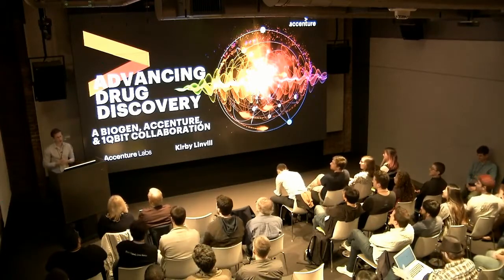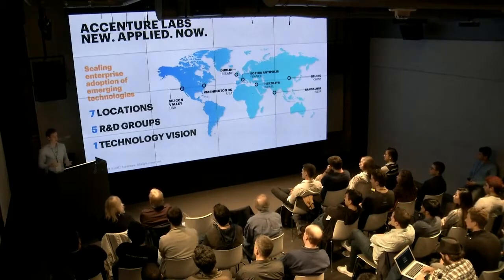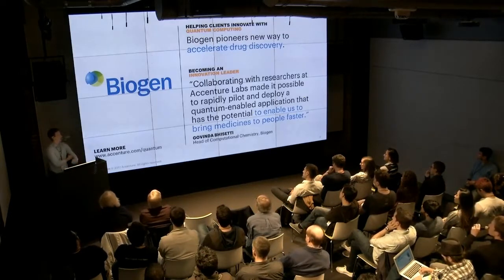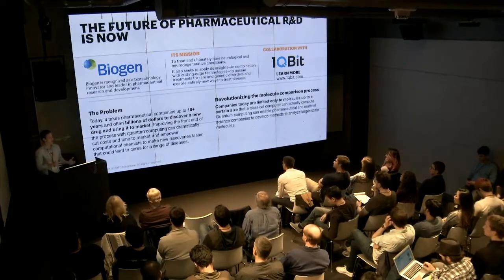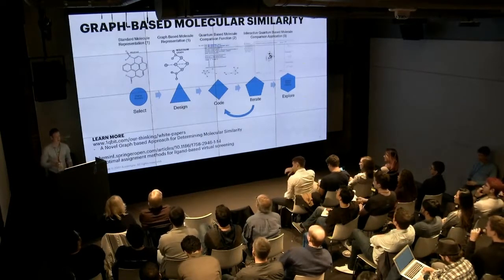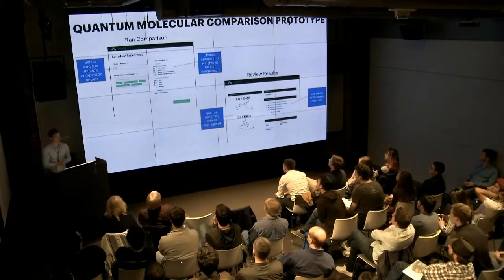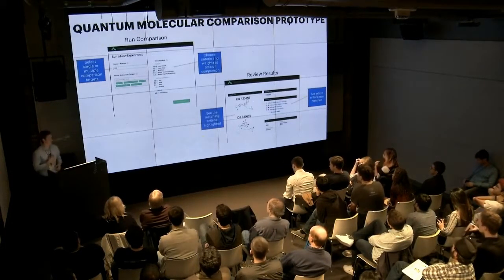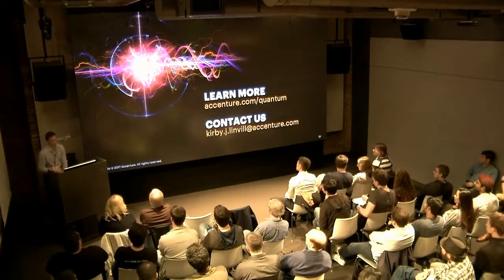Advancing Drug Discovery: a Biogen, Accenture, and 1QBit Collaboration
Accenture Labs' Kirby Linvill at our 11/2 Meetup, discussing a research collaboration between Biogen, Accenture Labs, and startup 1QBit.